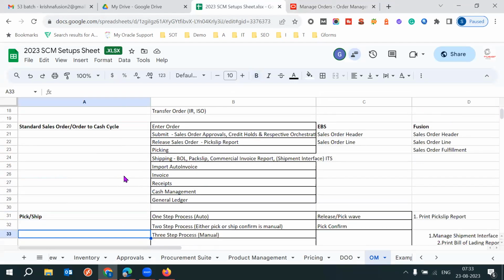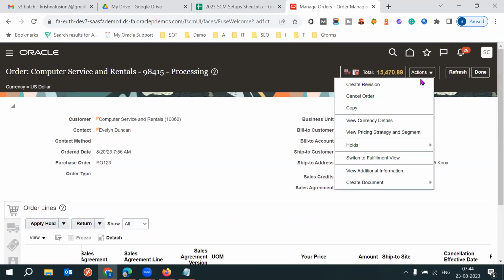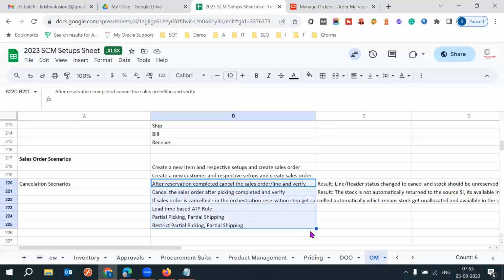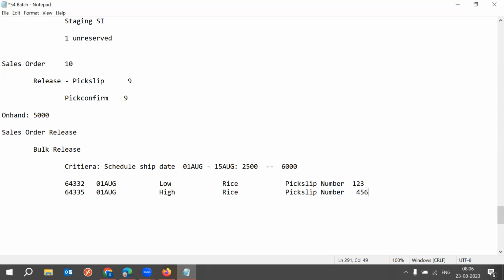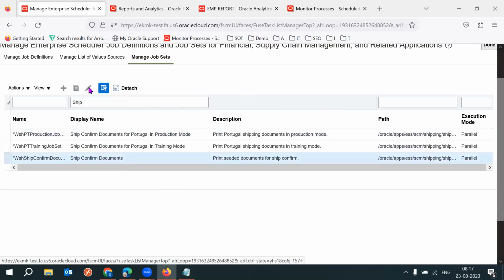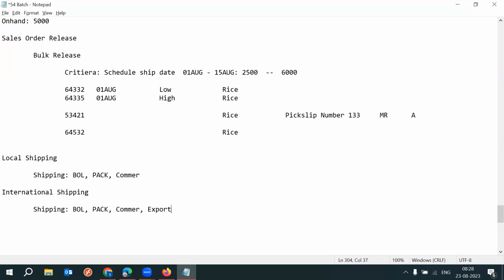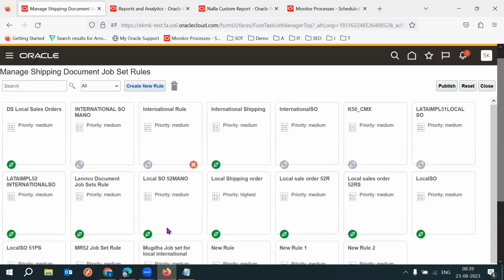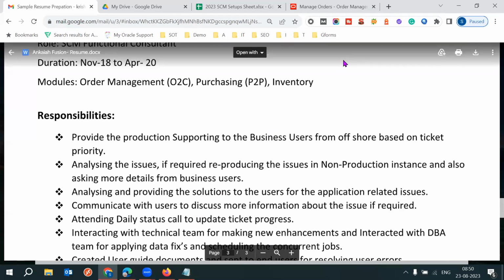Fusion OM 07 23 08 2023 Release and Other Rules